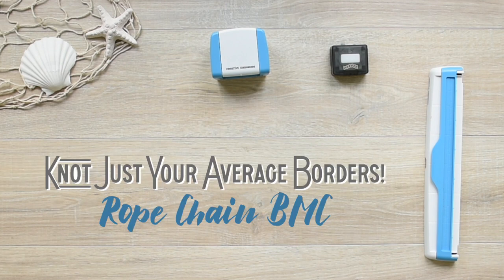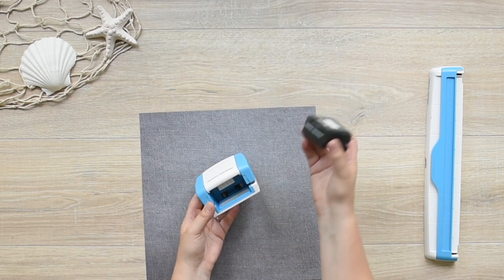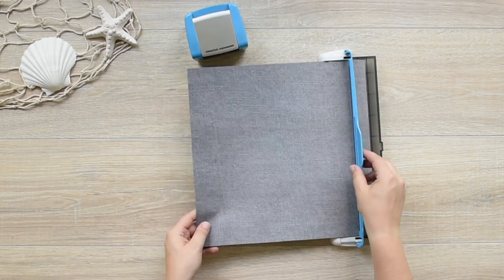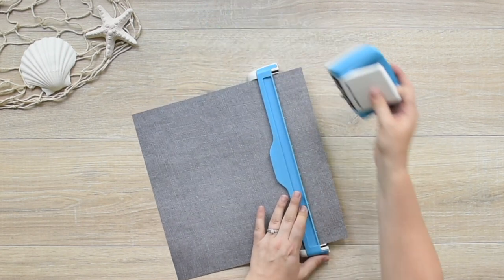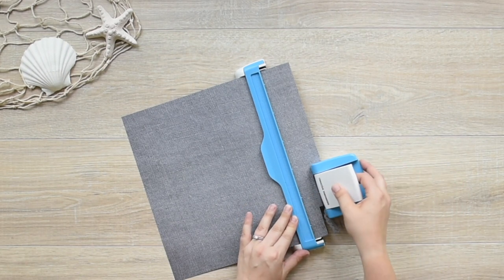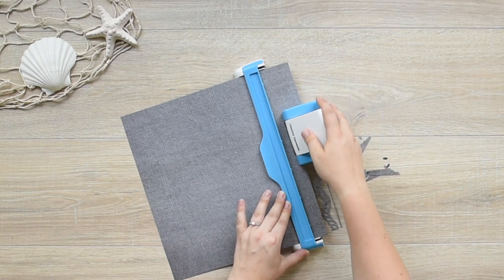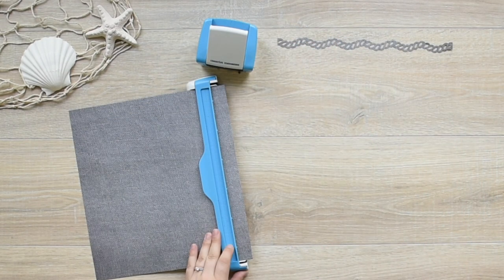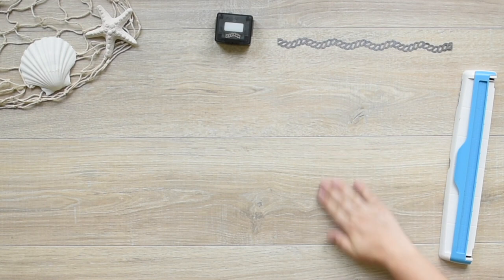Rope Chain Border Maker Cartridge by Creative Memories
Line your layouts with unique borders with the Rope Chain Border Maker Cartridge. This cartridge creates a continuous rope border that you’ll love for layouts for cruises, boating and sailing, as well as rodeos, the outdoors and more.